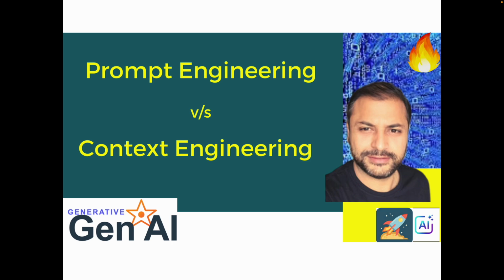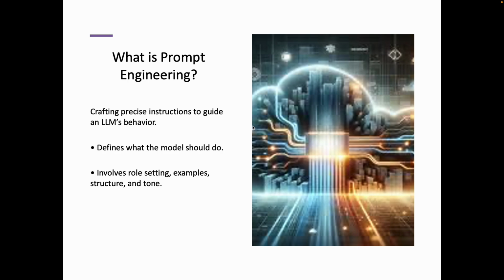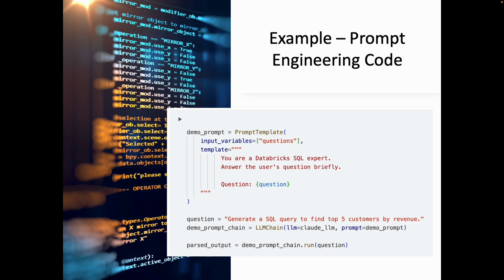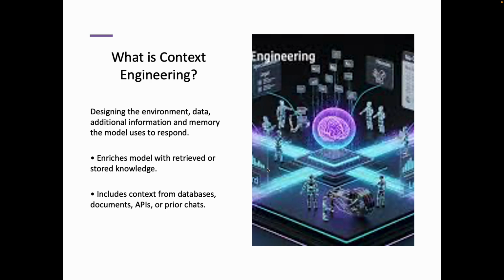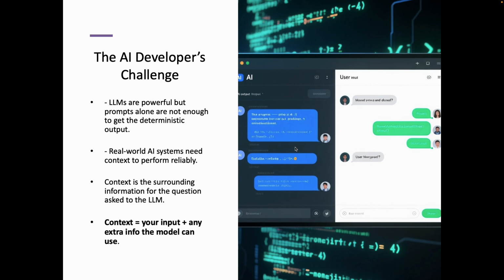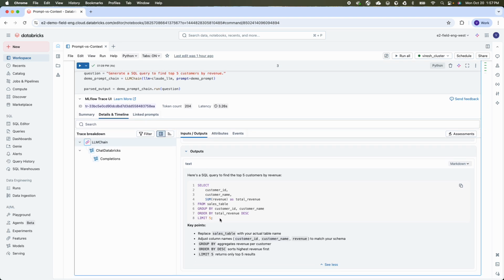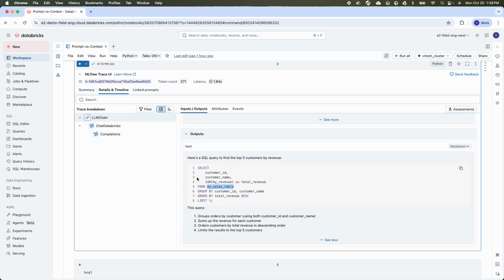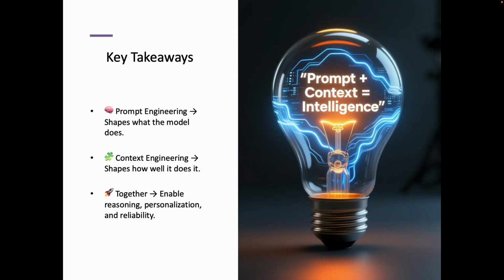Prompt Engineering vs Context Engineering: Boost Your AI Accuracy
Title: Prompt Engineering vs Context Engineering: Boost Your AI Accuracy

Description:
Struggling to get consistent, accurate results from AI? 🤖 The difference often comes down to Prompt Engineering vs Context Engineering.

In this video, we break down:

Prompt Engineering: How you ask questions to guide the AI.

Context Engineering: The background info you provide so the AI understands better.

Why combining both leads to smarter, more reliable AI outputs.

Perfect for developers, data engineers, and AI enthusiasts looking to level up their AI workflows and get results you can actually trust.

Timestamps:
0:00 – Intro
0:30 – What is Prompt Engineering?
2:00 – What is Context Engineering?
4:00 – Side-by-Side Comparison
5:30 – Why Both Matter Together
6:30 – Key Takeaways

💡 Pro Tip: Always pair a well-crafted prompt with relevant context to unlock the AI’s full potential!